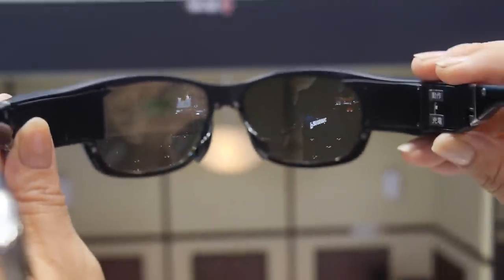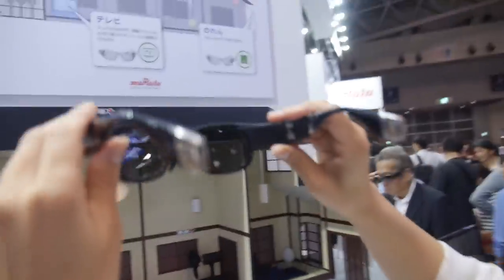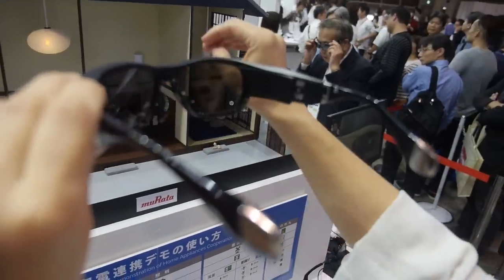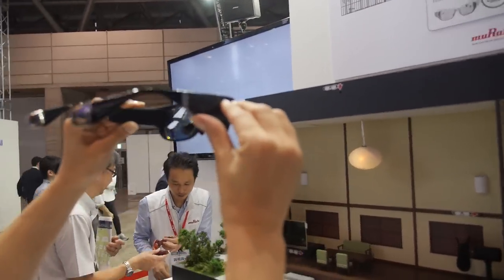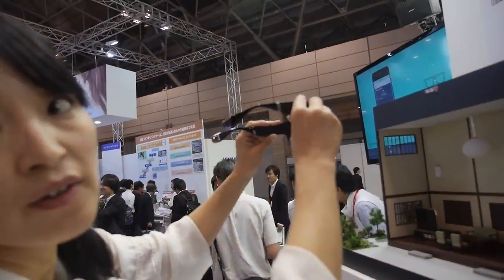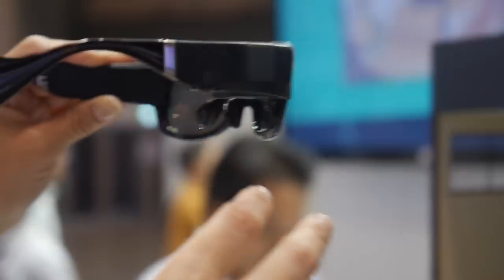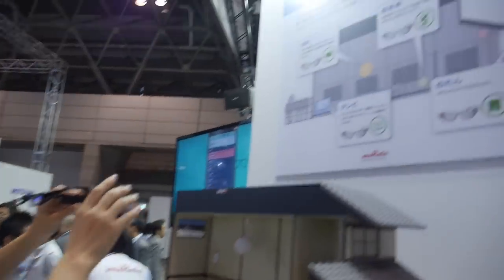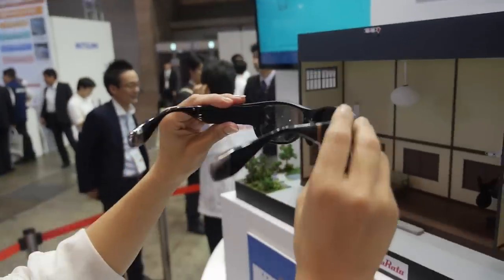Murata smart Glasses, Sabae X Murata, to control home appliances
Smart glasses are a big draw for Murata: the sunglasses shown here are to be used to control home appliances. The company representative demonstrates the switching of a light on or off using controls mounted on the side of the glasses, where they would rest on the ears, along the side. It features Bluetooth, pressure sensor and Infrared.